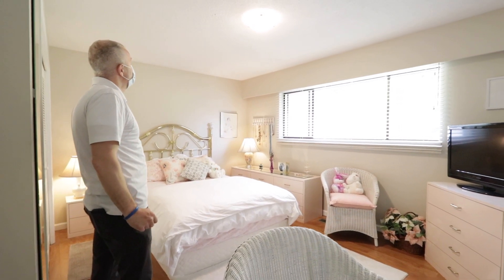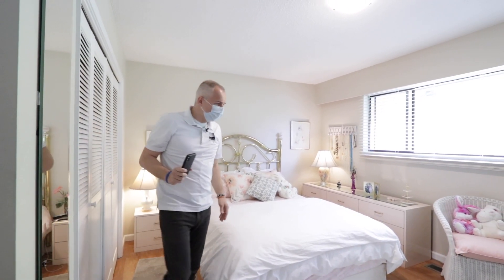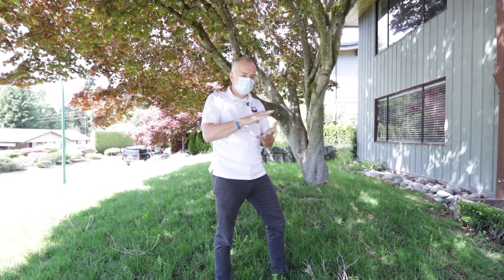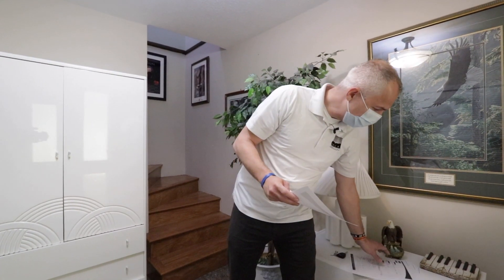Orca Realty Move Out Inspection